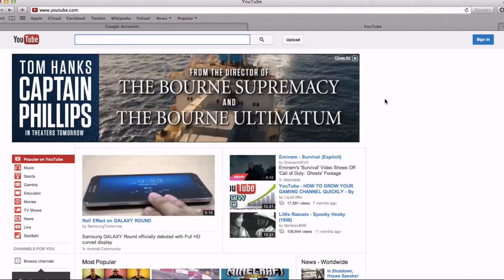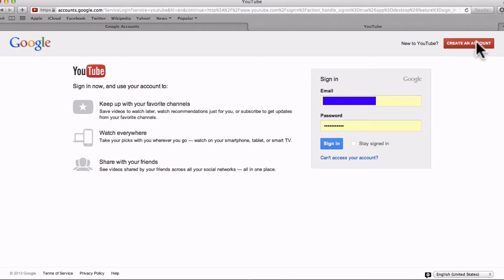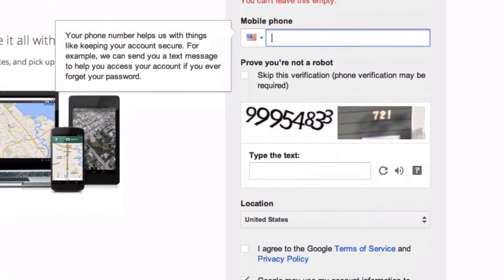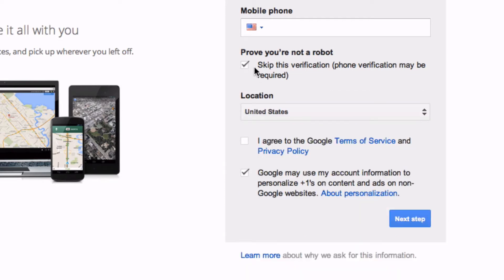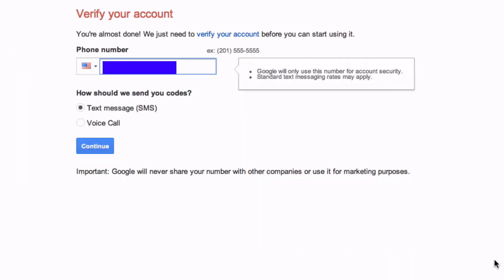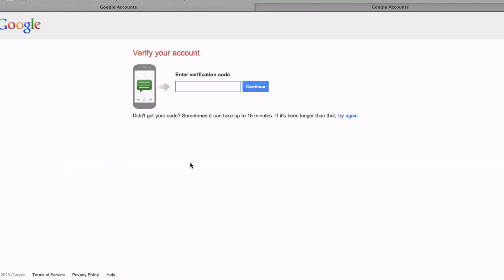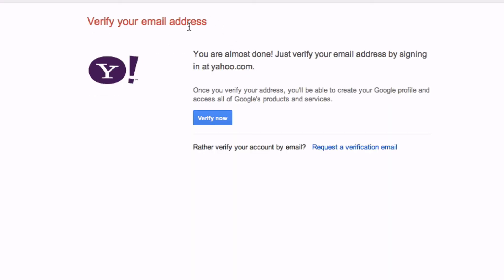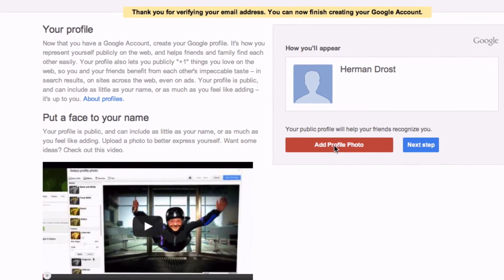How To Create & Verify A YouTube Account In Less Than 3 Minutes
Do you want to increase your online visibility?
Do you want to generate more traffic to your landing page?
Do you want to become an authority in your niche?

Creating a YouTube account enables you to tap into the 1 billion unique users that visit YouTube every month and redirect them to your website.

Ok we're going to create a new youtube account in less than 3 minutes
First you go to YouTube.com
Then you go to the right click "sign in"
I already have a gmail account so I would just sign and  then create a new channel but  since we are going to create a new account we go to "create an account" and here we've got to fill in all the details which I've done already.

Enter a mobile phone...it says "your phone number helps us with things like keeping your account secure."

They will send you a text message if you ever forget your password and I find actually that they don't bother you with phone calls.

So put in mobile phone
Skip the verification if you verify with your phone number. If you don't  then you'll have to put in this Captcha text, location, etc.
Uncheck "Google may use your account information to personalize +1's..."
Go to your next step
On this page it says to verify your account before you can start using it
You have the option to get a text message or you can get a voice call
I am going to go for a voice call and click "continue"
Enter your verification code
(oh, I've got an automated call from Google)
Ok I've got the verification code by phone (enter it into the box)
Click "continue"
Following that you can actually add a profile photo or you can just continue and do that later.
Now you've got a welcome message from Google and you have the option to go back to YouTube where you see the home page displayed.

That's it!

You set up your YouTube account in less than 3 minutes.